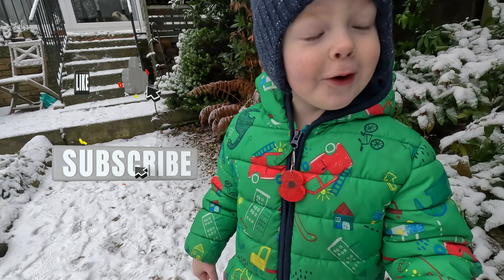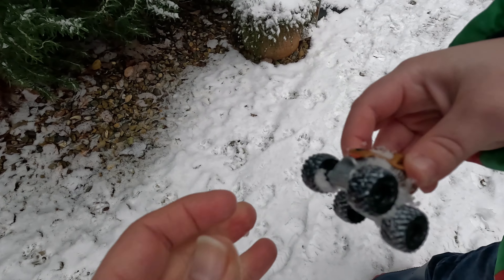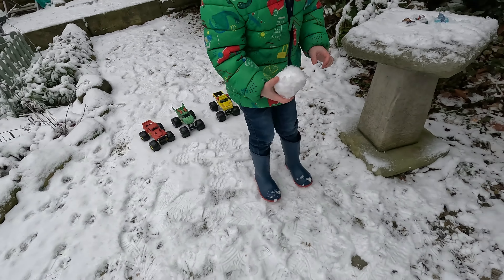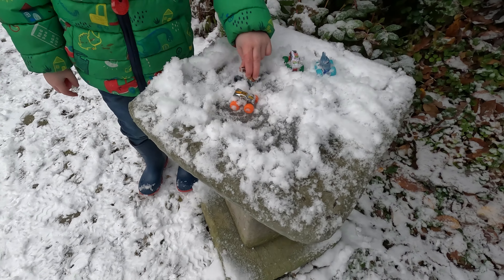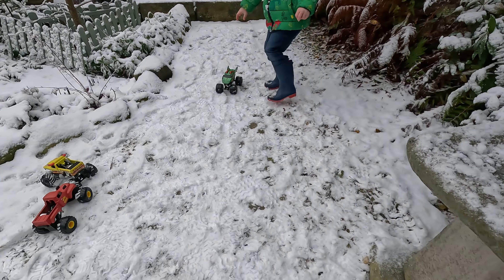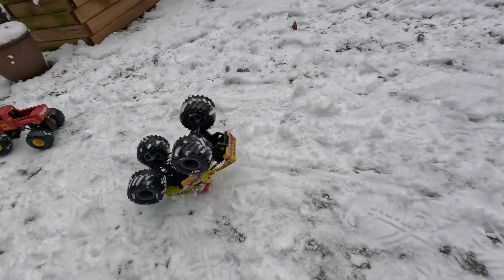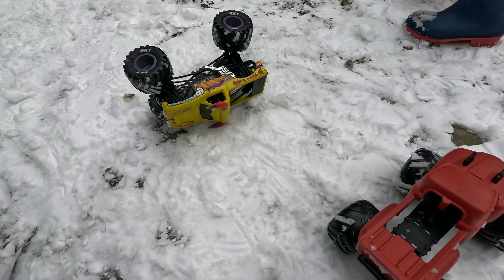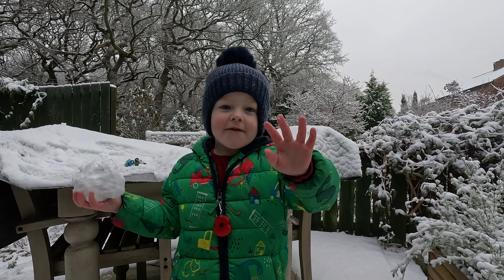Monster Truck Snowfun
Join Adam playing with snow and monster trucks. Can you guess the snowball hidden monster trucks?

Because our content is made of kids, unfortunately the comments are turned off.